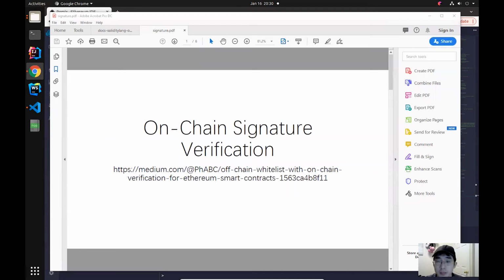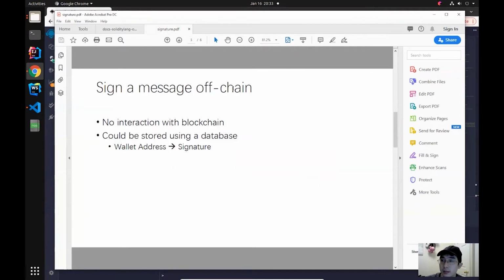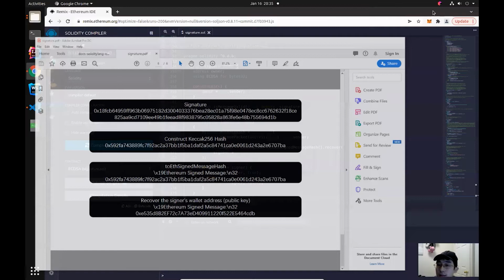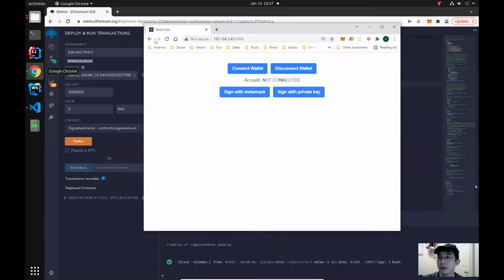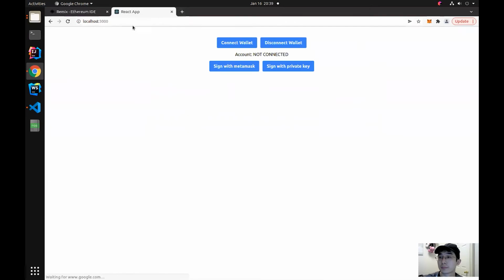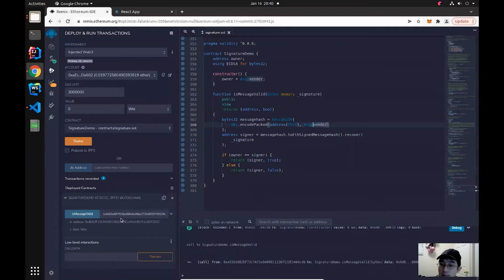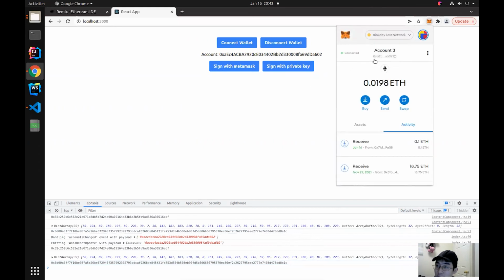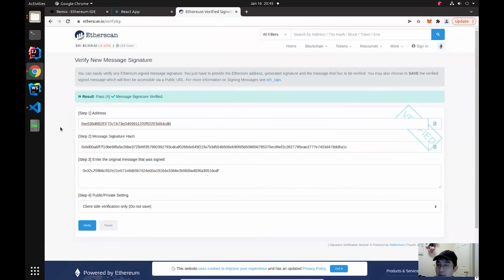On-chain Digital Signatures Verification on Ethereum (NFT whitelist, Payment channel)